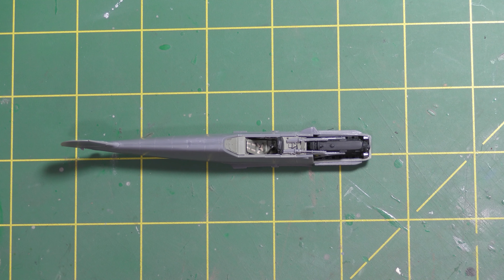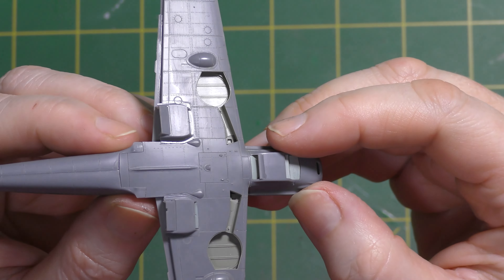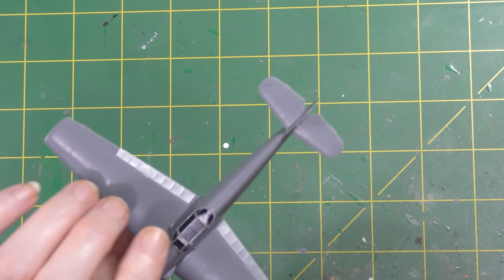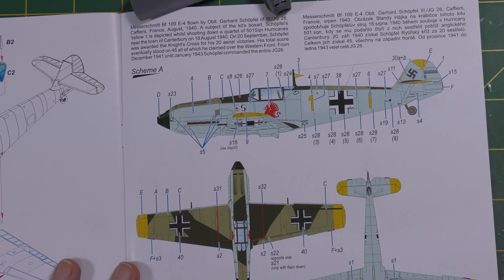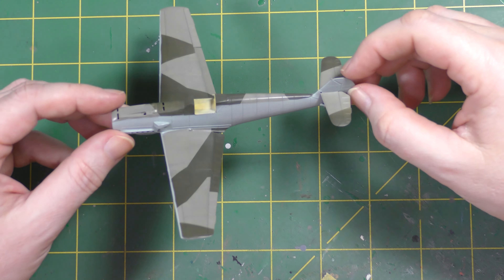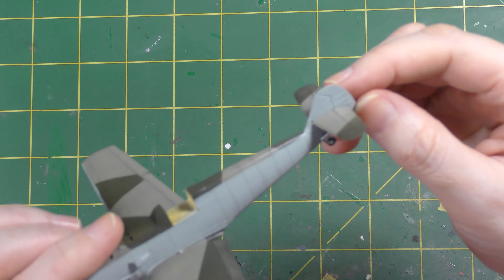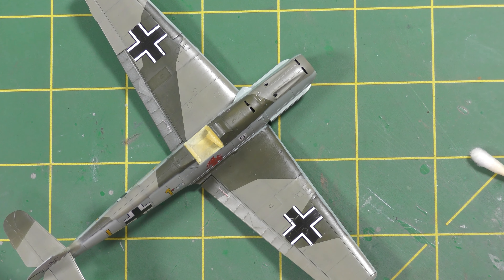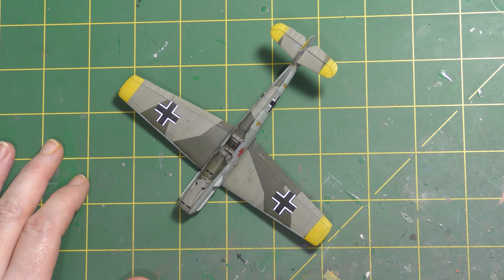Special Hobby 1/72 Bf109E-4 Build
I documented my build of the Special Hobby 109 and here it is in full. Watching through while editing I realised that I have mentioned this is a small model about 78 times. It is a small model ok? :-D